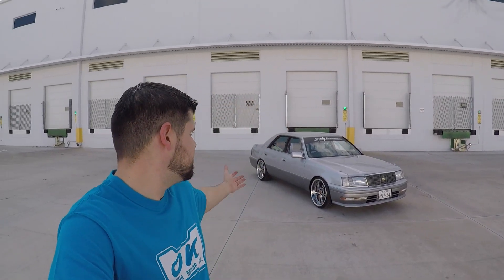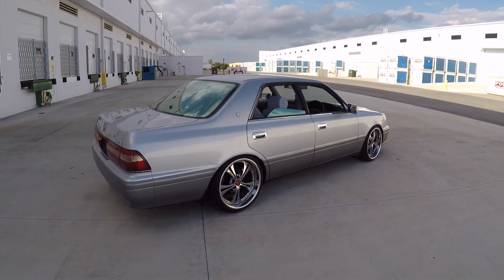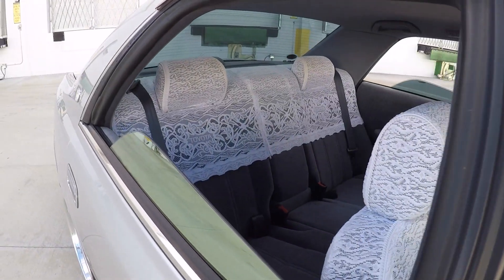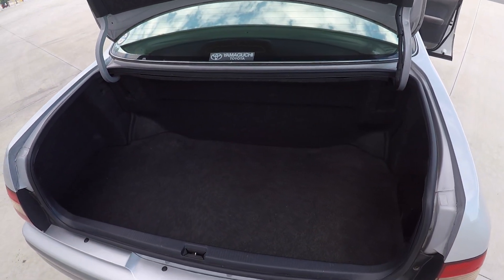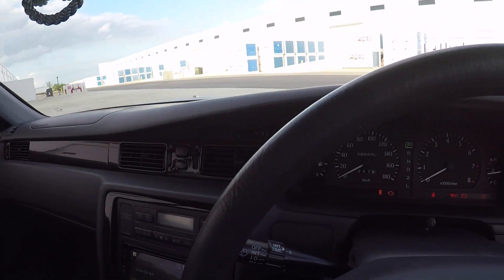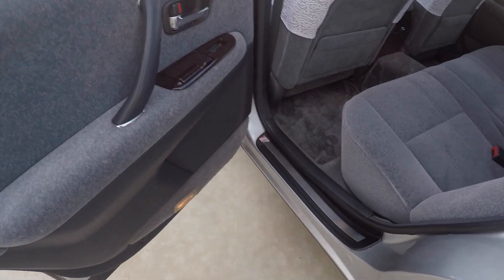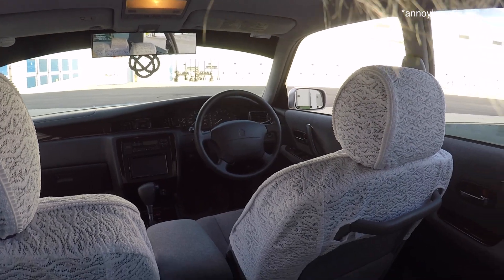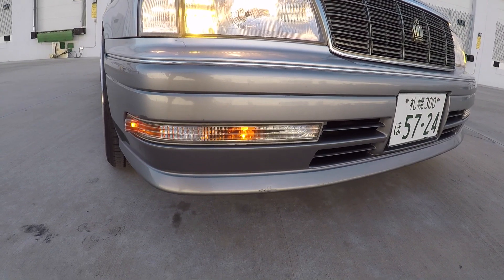The perfect JDM Daily Driver? 1997 Toyota Crown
A video about my current daily driven car, a 1997 Toyota Crown Royal Extra. Ask as many questions as you want in the comments!